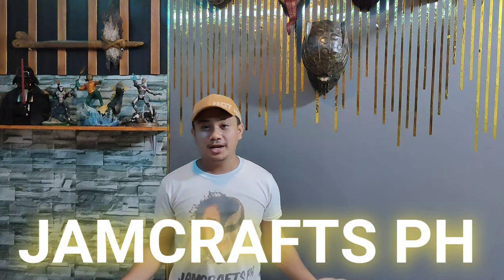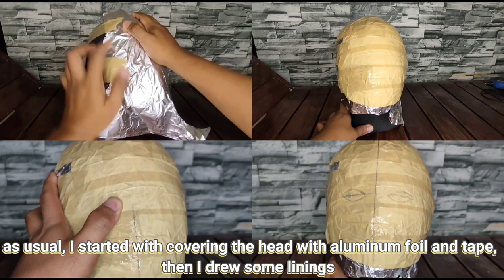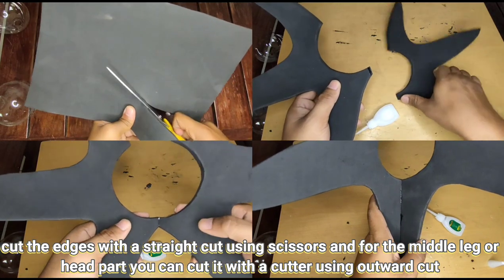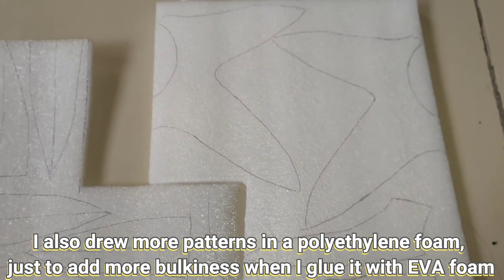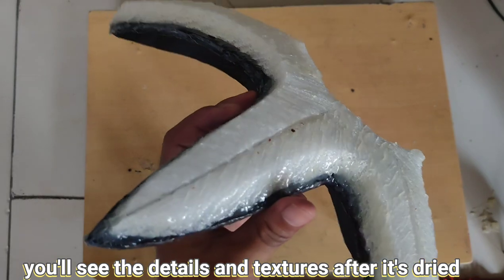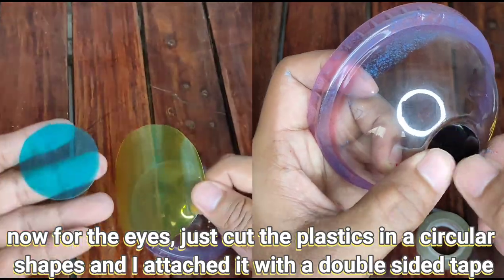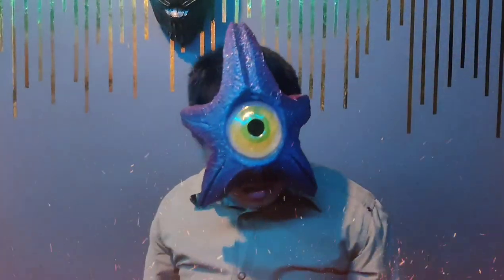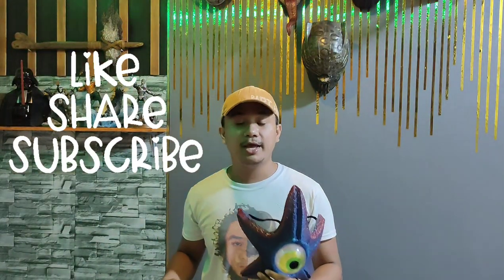How to make STARRO's SPORE from the movie The Suicide Squad (easy)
After I watched the movie The Suicide Squad, I decided to make Starro's spores and because it's easy to make and the materials are very affordable, so try it!